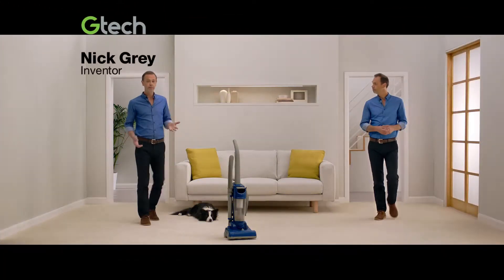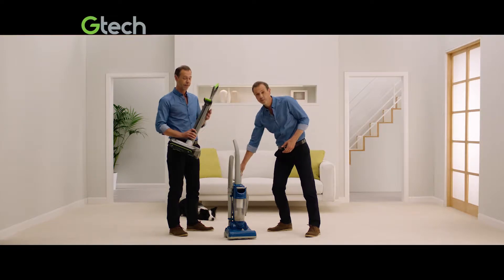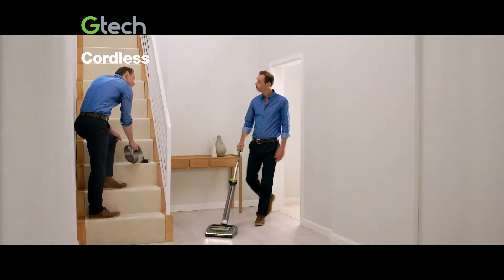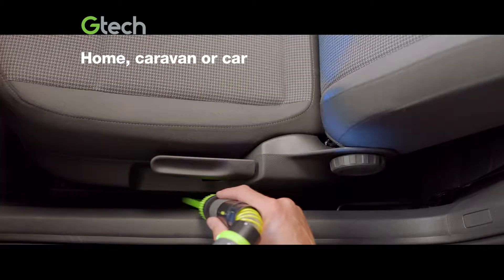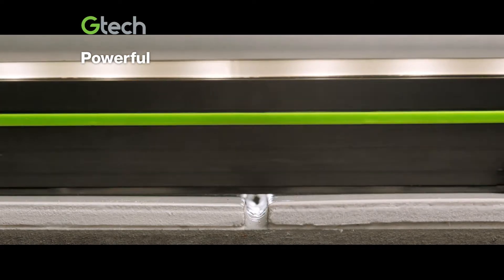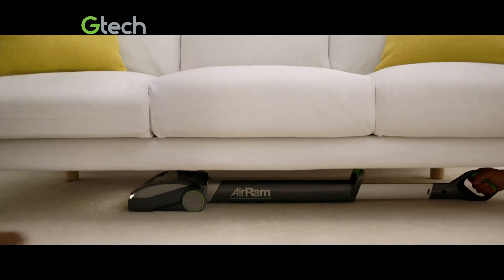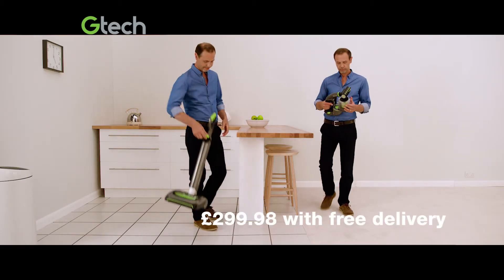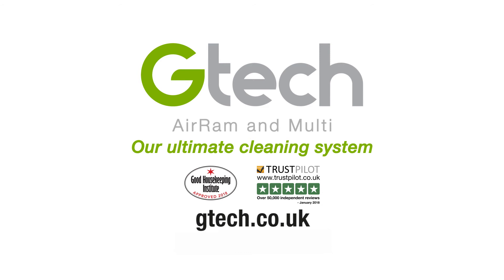Gtech AirRam and Multi System Bundle | Advert 1 minute 30 seconds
Two lightweight cordless vacuums; one complete cleaning system. With up to an hour of runtime*, this combination of handheld and upright vacuum allows for whole home cleaning.